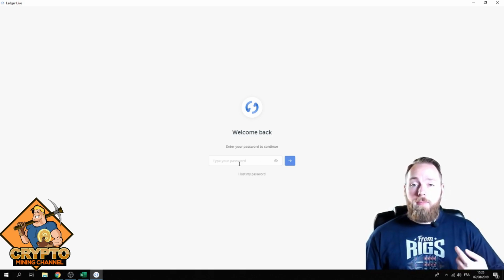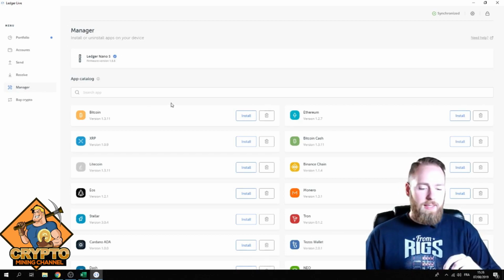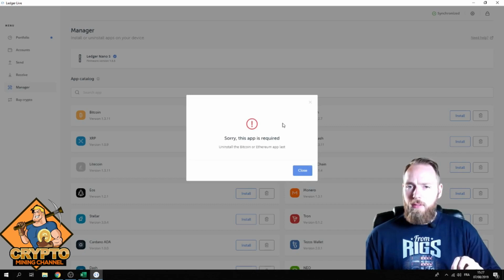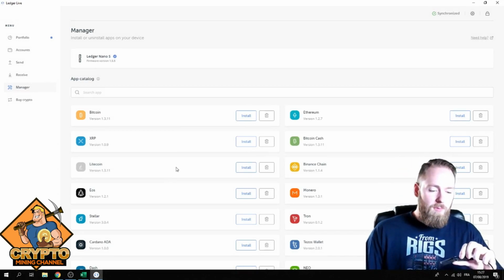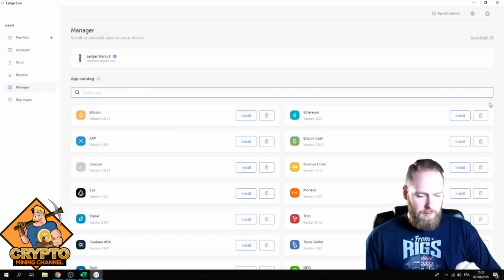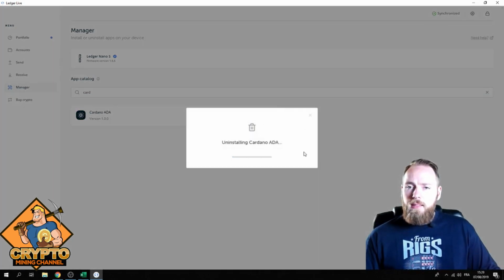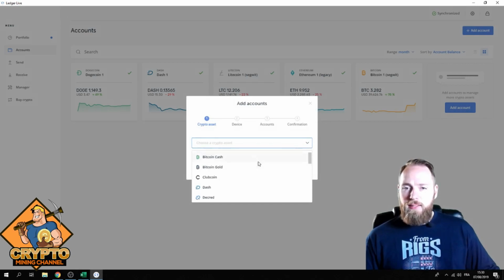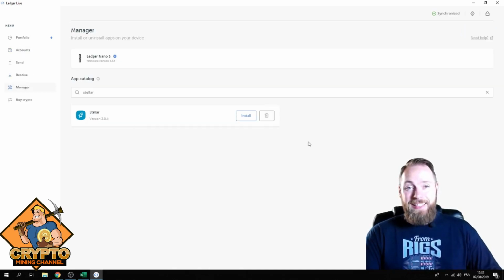How To Install Apps on Ledger Nano s | Ledger Live Tutorial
How to install apps on ledger nano s. Check my ledger live setup tutorial. We will use the ledger live manager to install and setup apps on our nano s hardware wallet in this video. If you install or delete these apps on your ledger nano s with the manager your crypto will not be lost.

All funds go back into the show allowing us to continue to provide the best experience and information possible!
🎁 BTC: 3QG1URdnNJ8z1qxMoKr2FKJBZ5KL56J6Uz
🎁 Ethereum: 0x54Fe7C03F95B68d48cA23F4A587d92e736FE319A